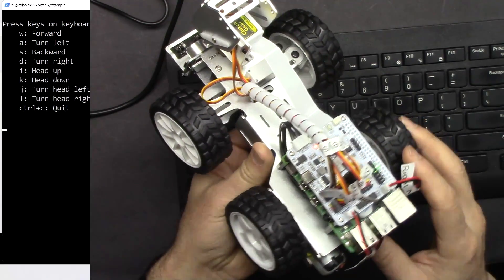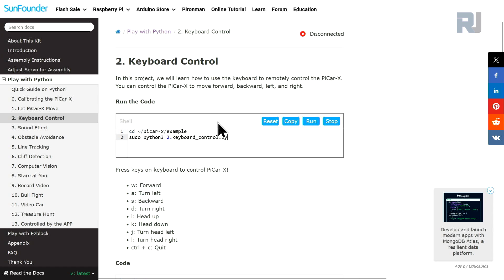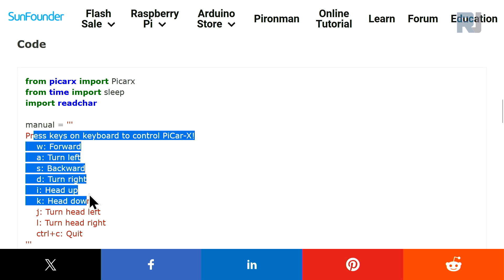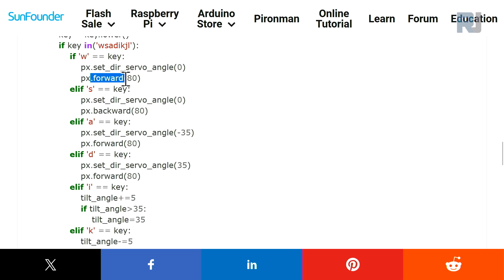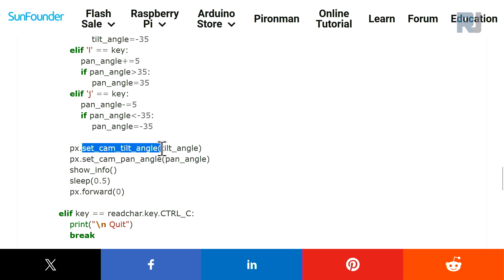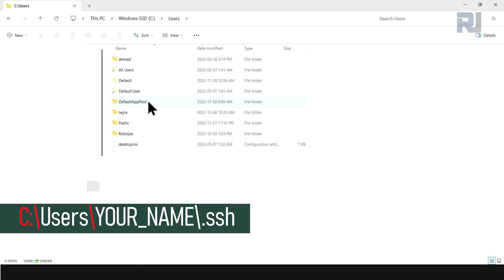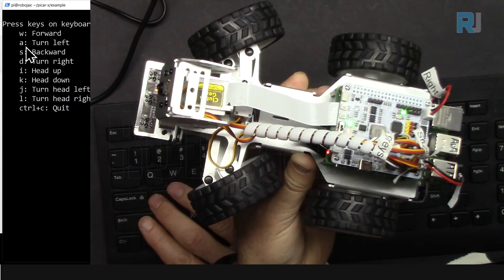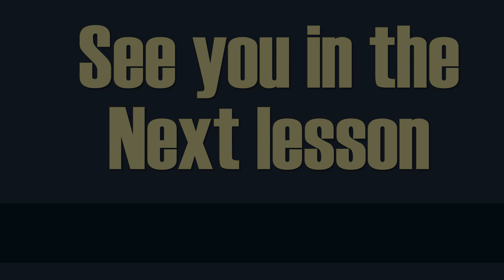Lesson 2: Controlling the PICAR-X Robot using keyboard | Raspberry Pi Smart Robot car by SunFounder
In this video we learn how to control PICAR-X robot car using Python and keyboard . We can control moving forwrd, backwards, turning right, turning left, camera pan and cameara tilt.

Amazon USA
Amazon Canada
Amazon Japan

00:00 Start introduction
1:51 Documentation of project
3:27 Python code explained
8:09 Project demonstration
09:05 SSH signature problem on windows resolved